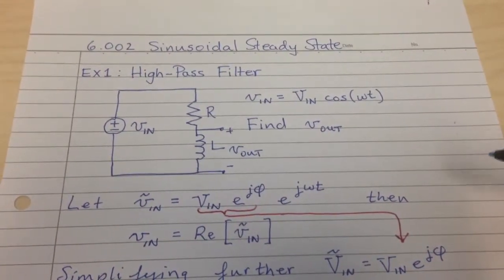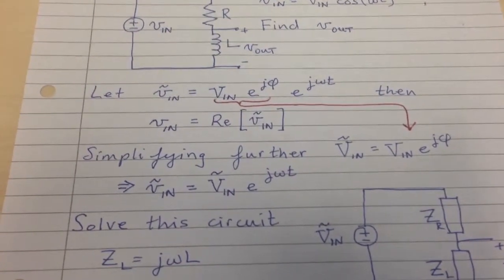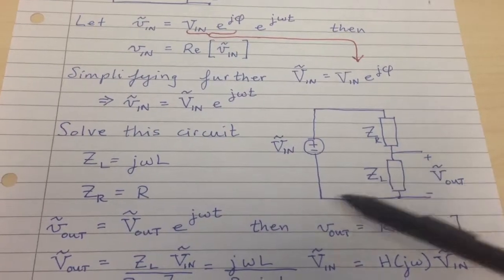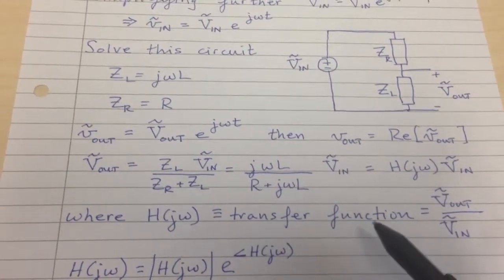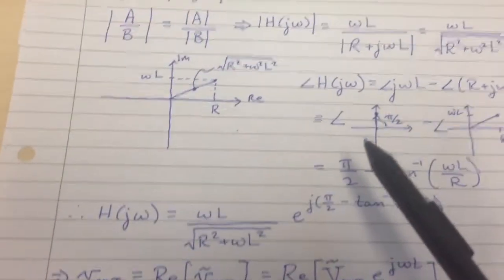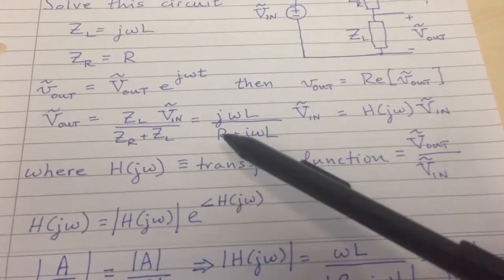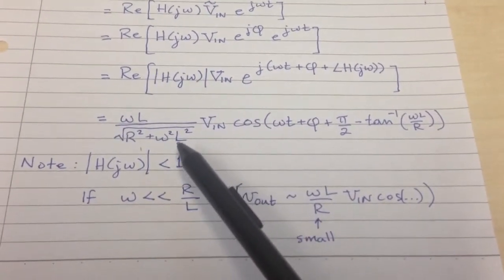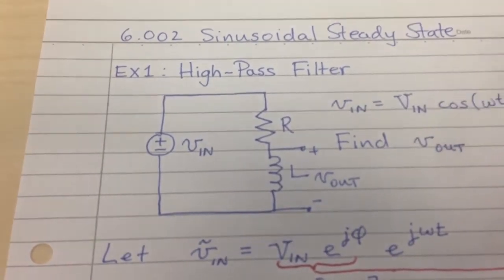Solving for a voltage using impedance analysis. High-pass inductive filter example.